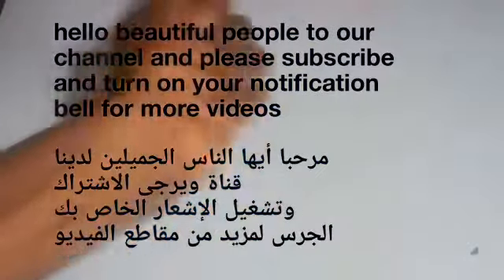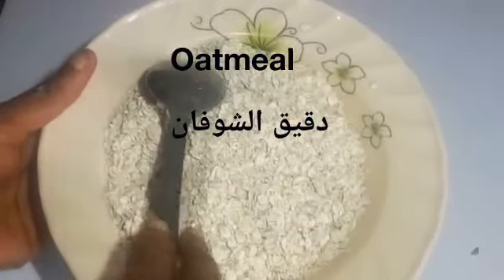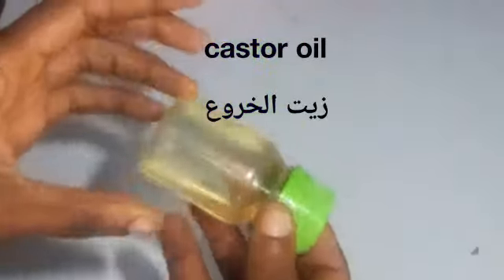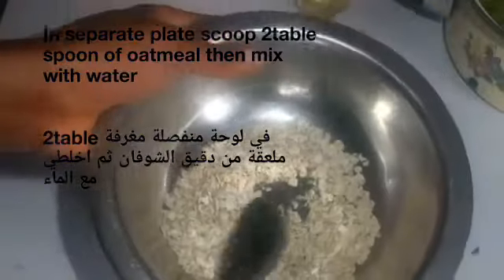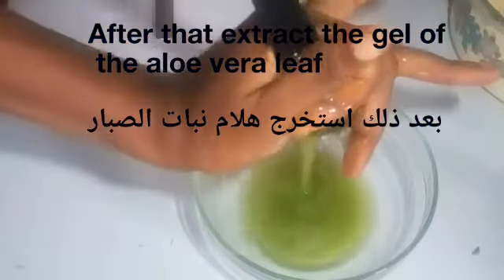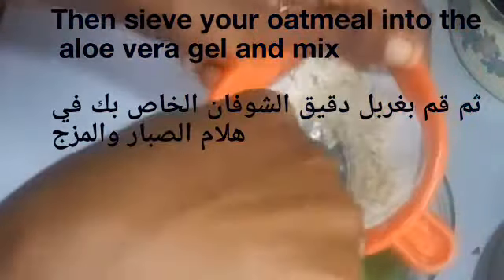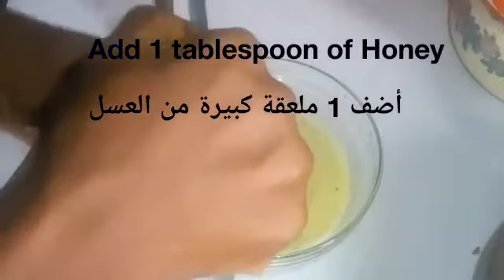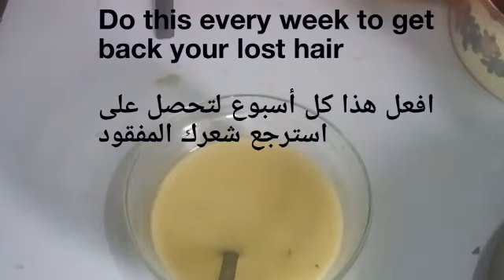wow grow your hair Naturally with oatmeal and aloe vera homemade for massive Hair growth